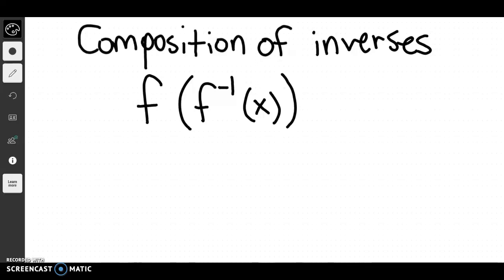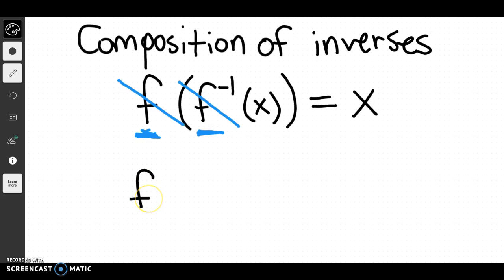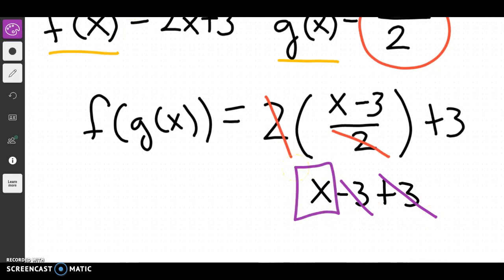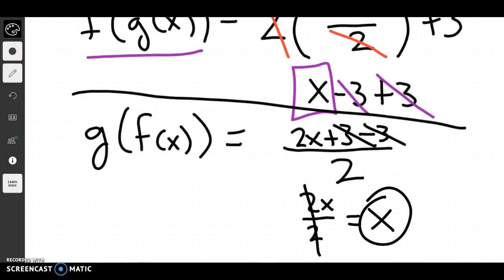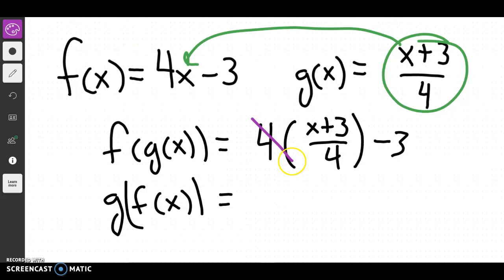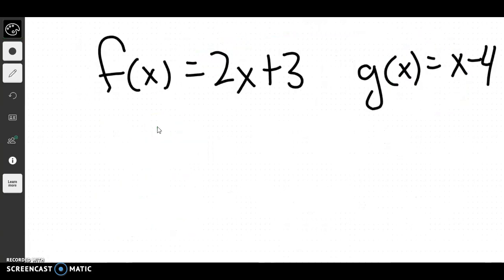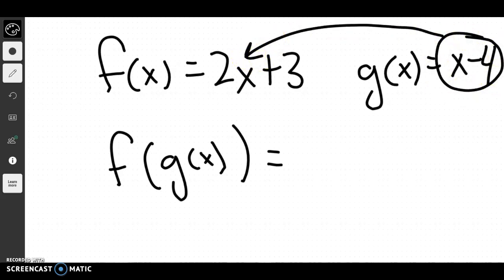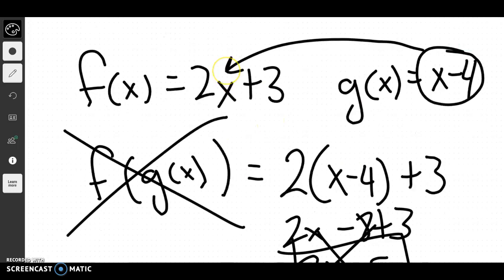1.10 composition of inverses